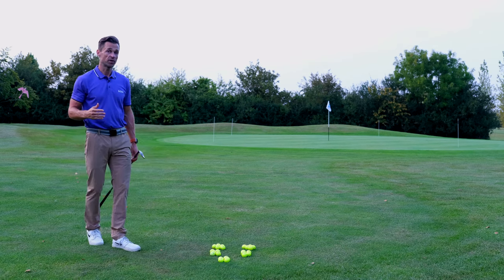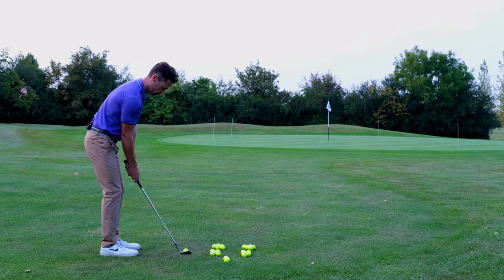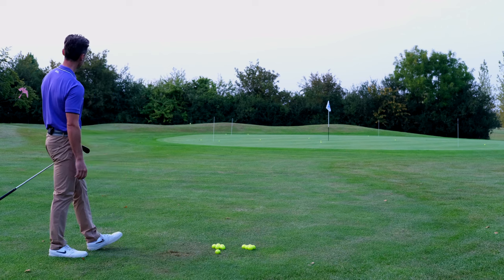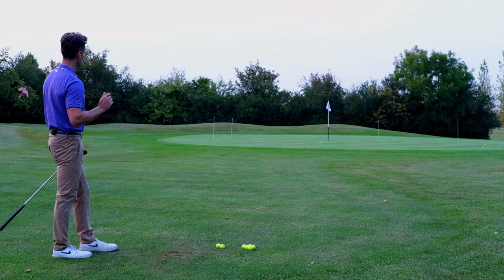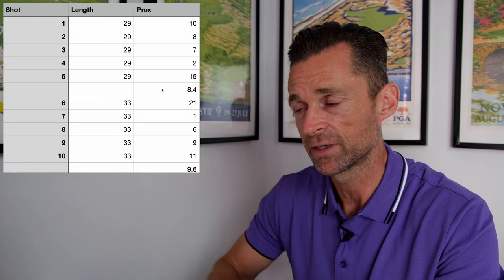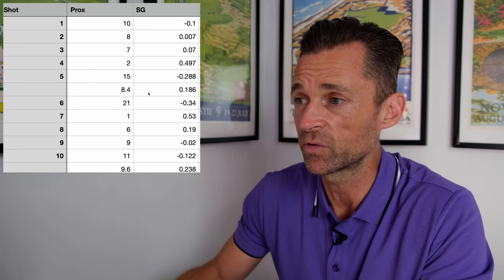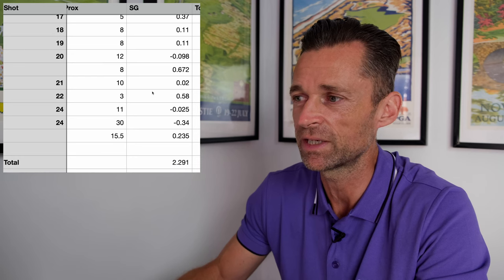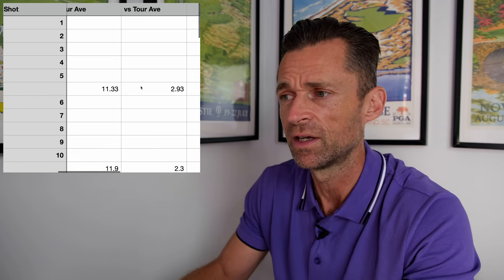How good are the WEDGE SHOTS TOUR PLAYERS HIT in Tournament Golf?? LET'S FIND OUT!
It's safe to say that we are used to seeing players on every tour hitting wedge shots consistently close, in fact if it isn't a great shot both us and the commentary teams are massively disappointed!

In this video James will run through a simple wedge practice game and take a look at how he rates against the tour using Strokes Gained data and Proximity numbers. You might be surprised at the results and maybe adjust your expectations!

0:00 - Intro
0:38 - The Test
6:17 - Me vs Strokes Gained
12:26 - Me vs Tour Proximity
13:29 - Concluding Thoughts